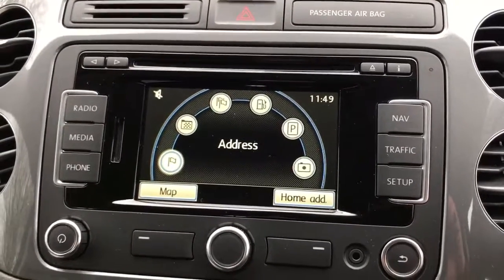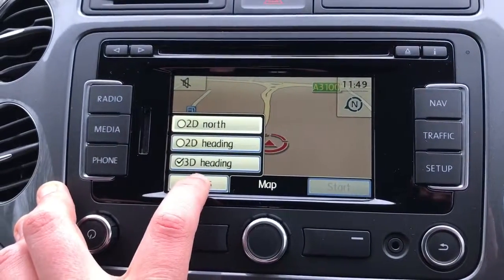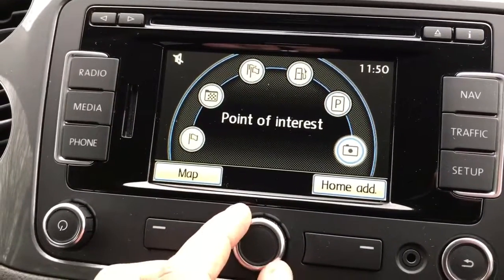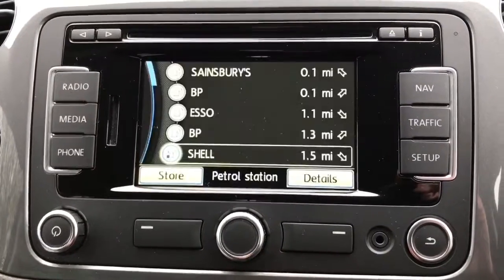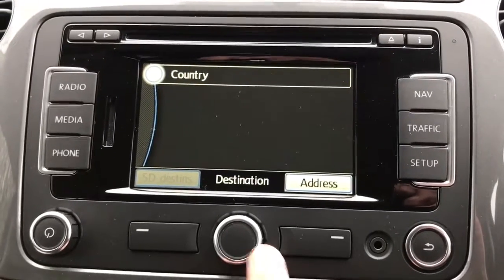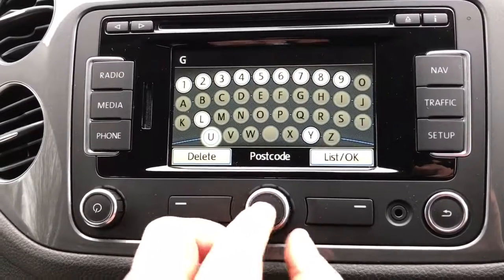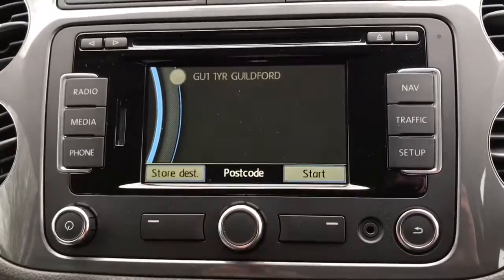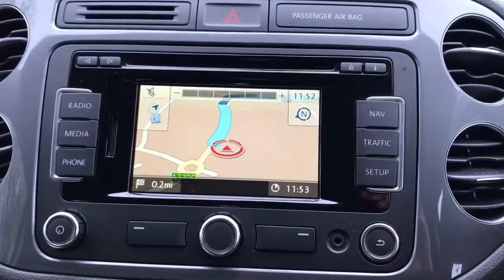How it Works...Volkswagen Satellite Navigation